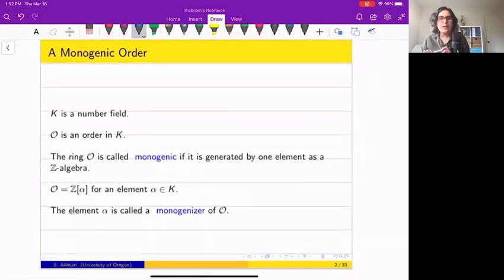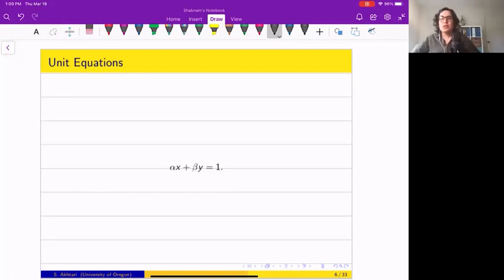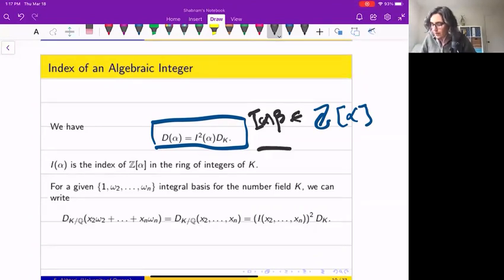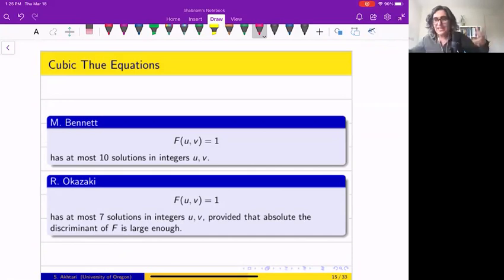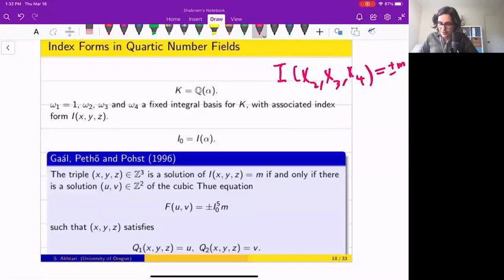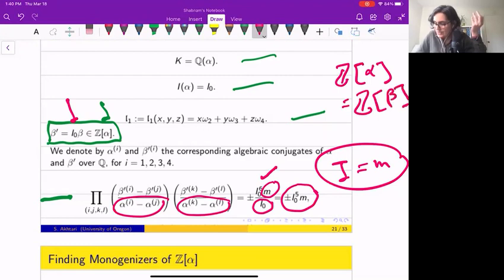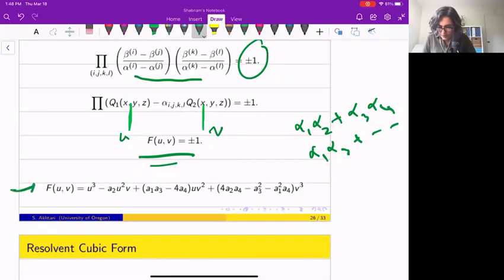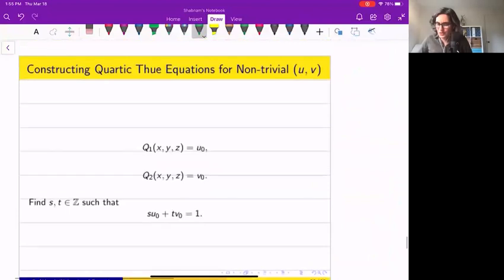Shabnam Akhtari: Orders in Quartic Number Fields and Classical Diophantine Equations (NTWS 072)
Original air date:
Thursday, March 18, 2021 (1pm PDT, 4pm EDT, 8pm GMT, 9pm CET, 10pm Israel Standard Time)
Friday, March 19, 2021 (1:30am Indian Standard Time, 4am CST, 7am AEDT, 9am NZDT)